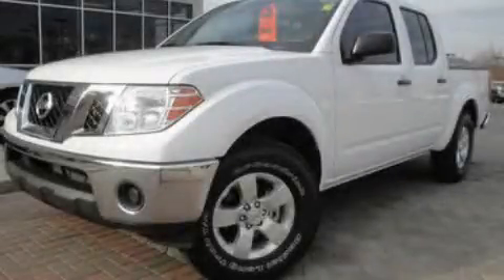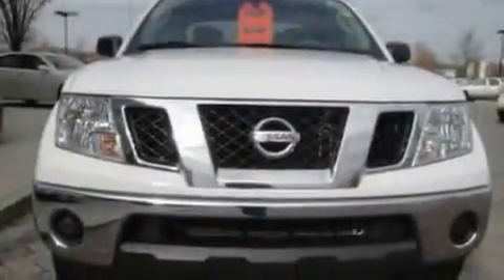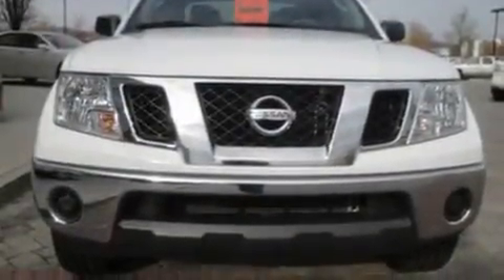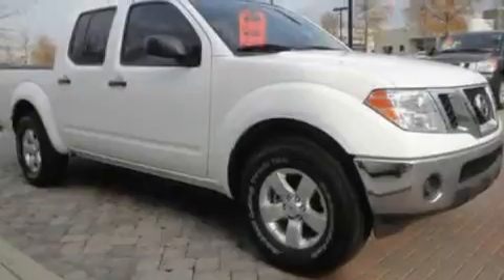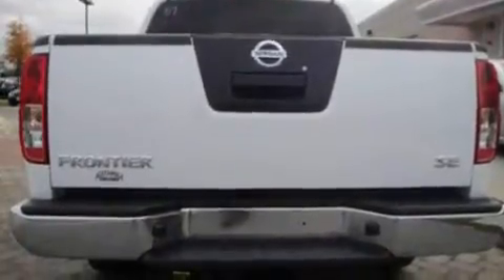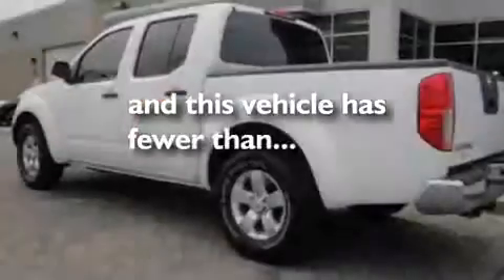2010 Nissan Frontier Franklin TN 37067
Year: 2010
 Make: Nissan
 Model: Frontier
 Engine: 4.0L V6
 Trans.: AUTO
 Exterior: White
 Miles: 5,337
 Interior: Gray

 2010 Nissan Frontier Franklin TN